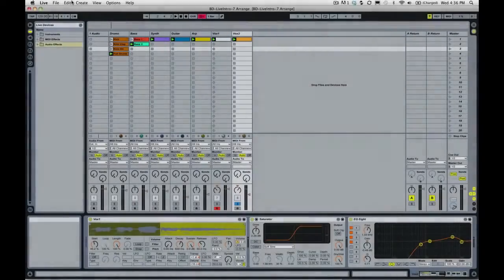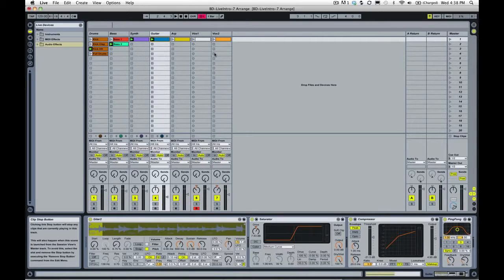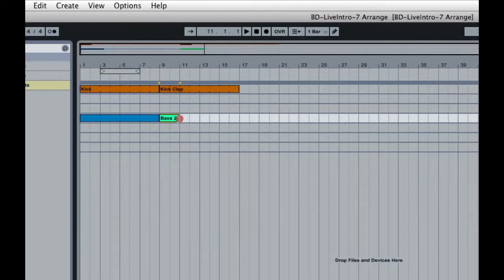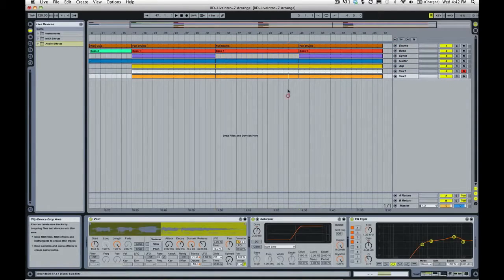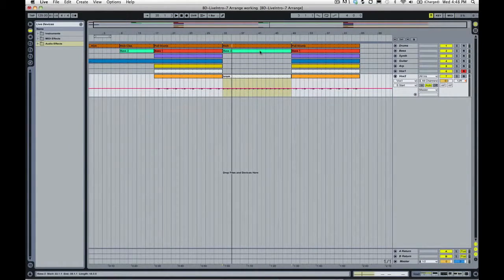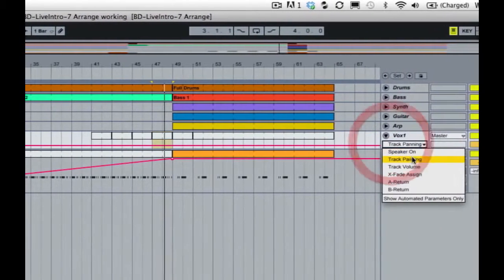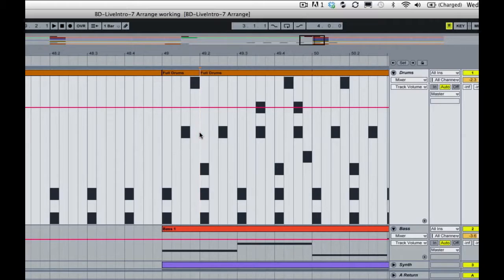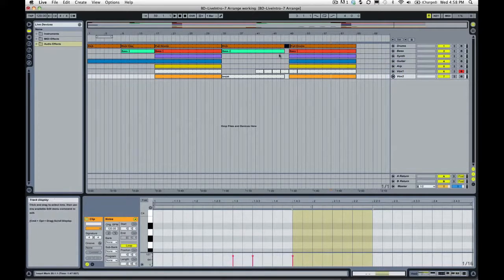Abeleton 9 live lesson-7 (Arranging)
comments for any query!